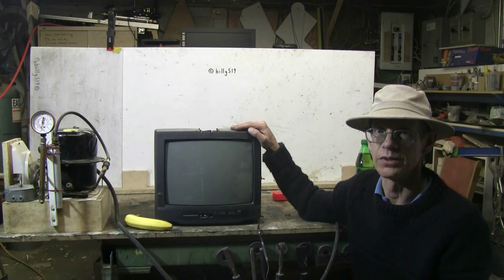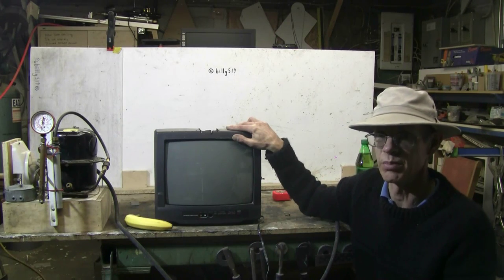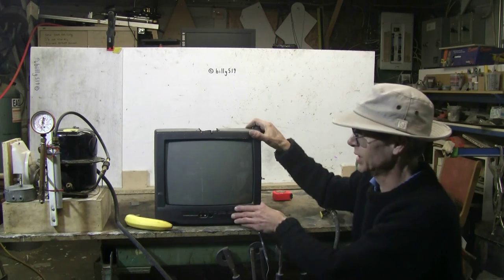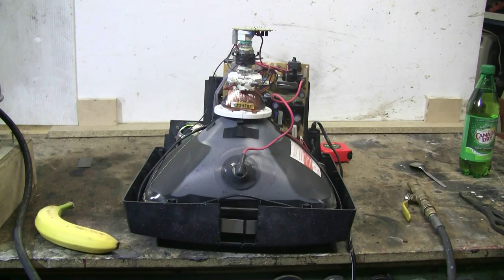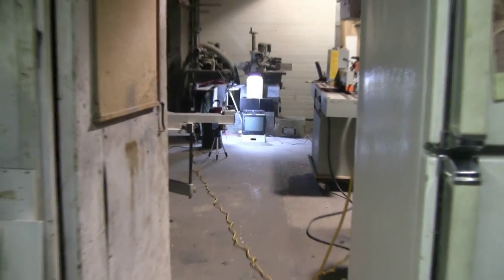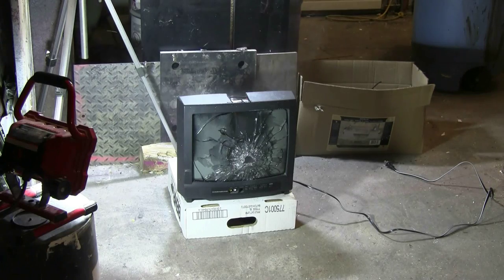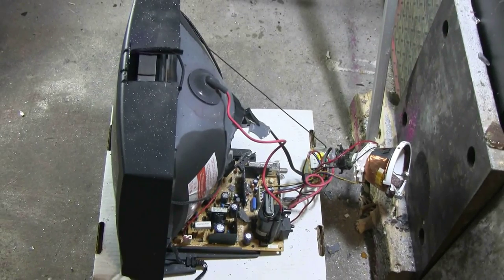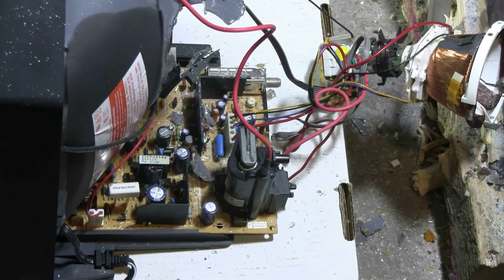Air Cannon #112 - Small Dead CRT TV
Another dead TV from work, so I set up the fire extinguisher tank and solenoid valve air cannon with the 72" long cal .565 barrel. Ammo was a cast lead slug weighing 390 grains. I could not get this TV to run, so it was not turned on for the shot. The implosion band was cut.